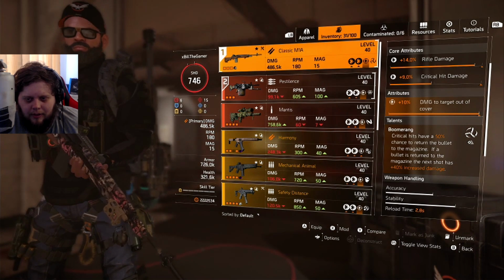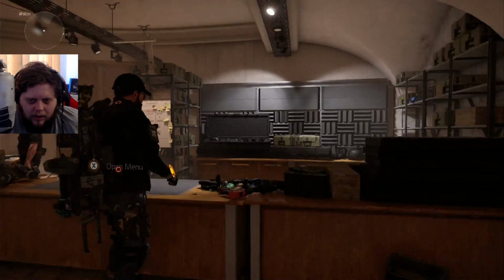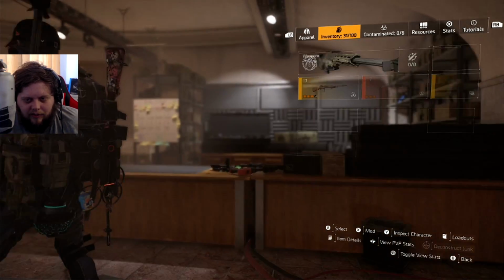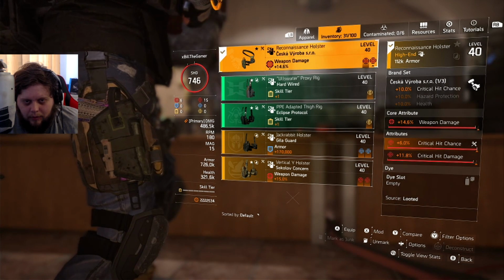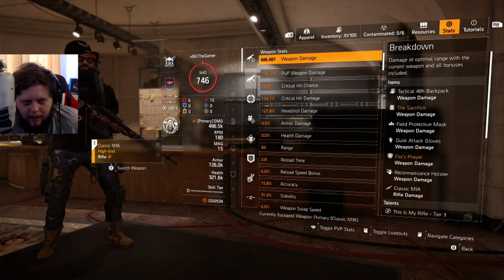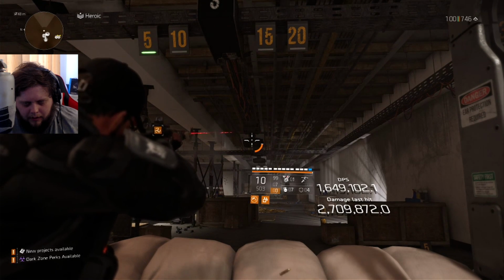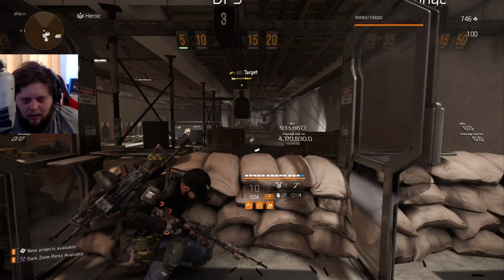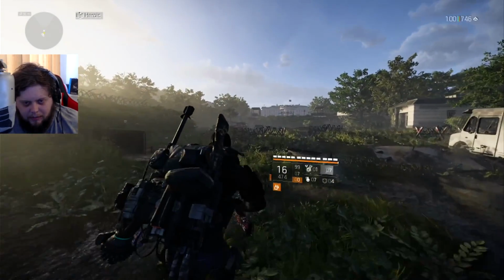This Build DESTROYS EVERY BAKER'S DOZEN Rifle Build | The Division 2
Welcome back to The Division 2. In this video we are taking a look at my latest rifle build, the Baker's Dozen Destroyer. I was using a Baker's Dozen rifle for such a long time but after realising that I'm losing extra damage from the talent I switched it out for a Classic M1A and I'm now hitting for 3.5mil headshots boosted to 4.1mil when I proc the boomerang talent. This is my current rifle build for those of you wondering what I'm using.